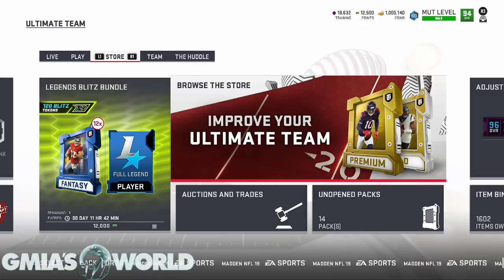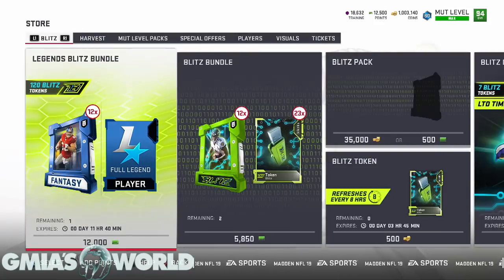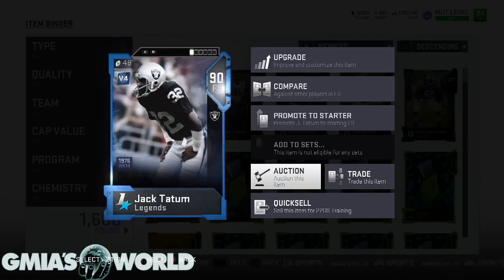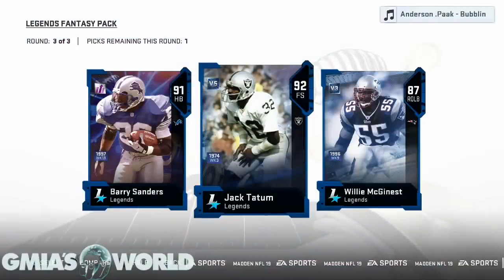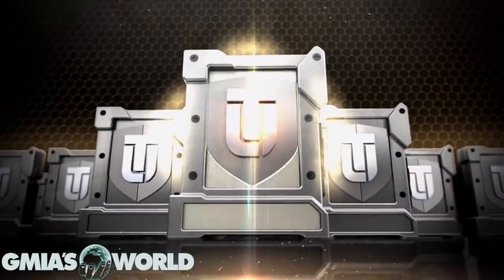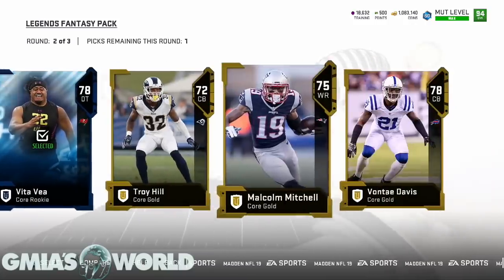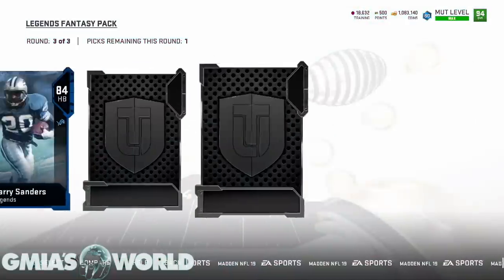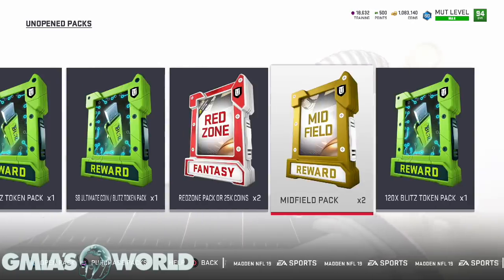OMFG! I PULLED 2 FULL LEGENDS! 120 BLITZ TOKENS! JACK TATUM COMPLETE! 99 SPEED DEION SANDERS TYREEK